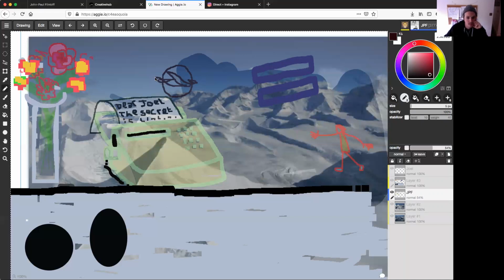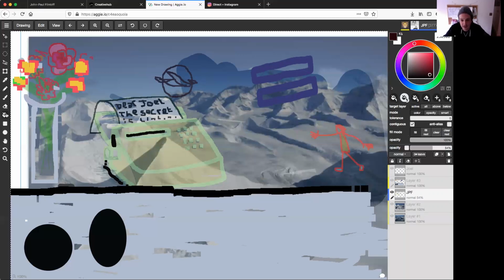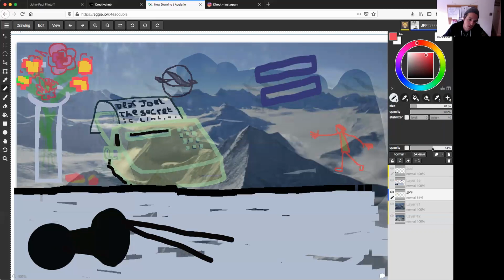Mountainscape, with fax machine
John-Paul Flintoff interviews artist Joel Levack while collaborating on a drawing, online.